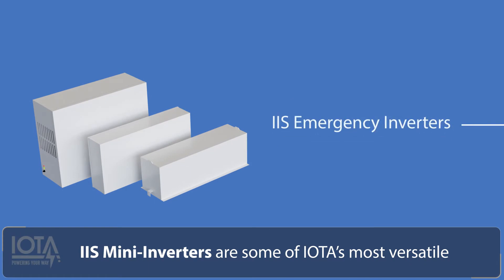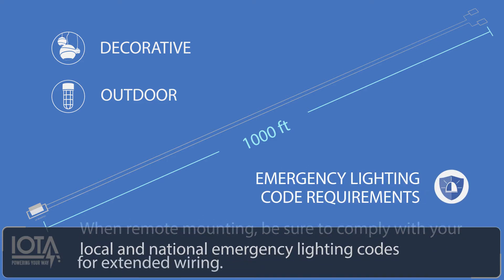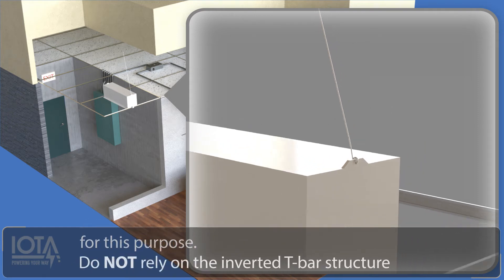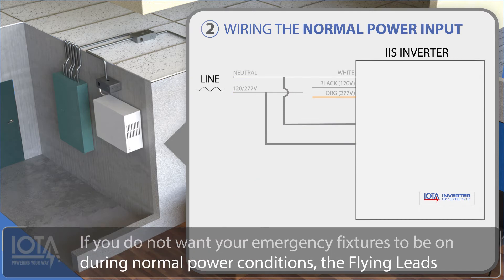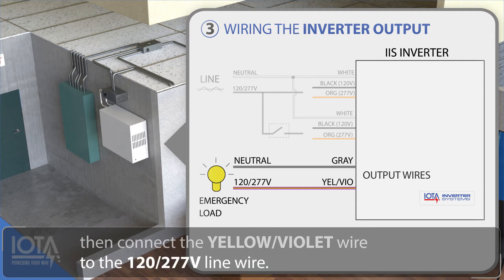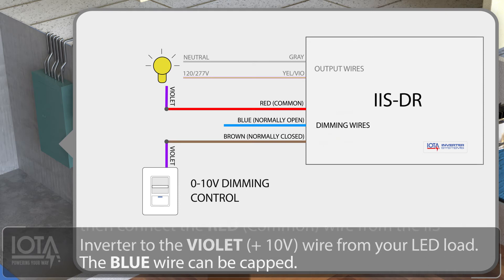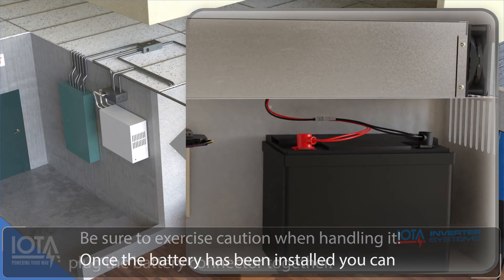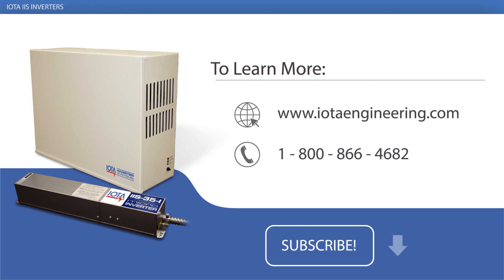How to Wire and Install an IOTA Emergency Mini-Inverter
Take a tour of IOTA IIS Series Mini-Inverters, from their operation under various power conditions to the steps of proper wiring and installation.